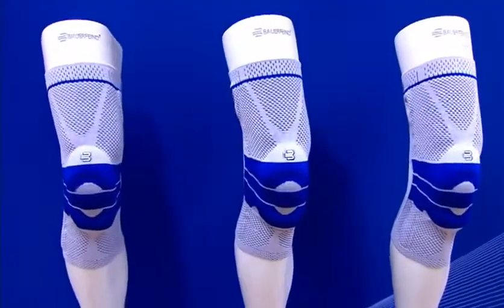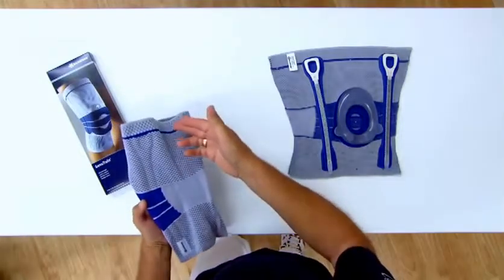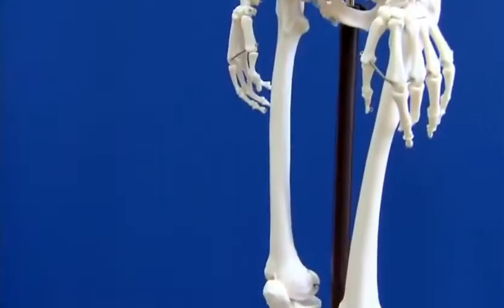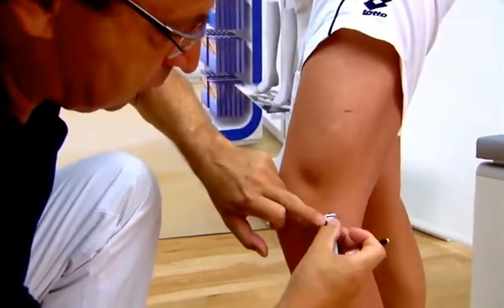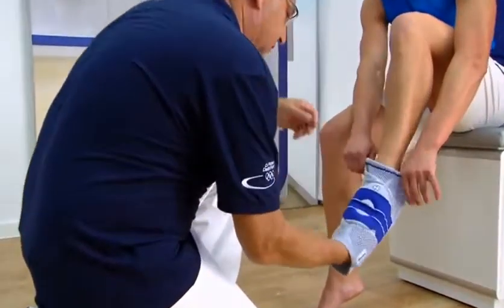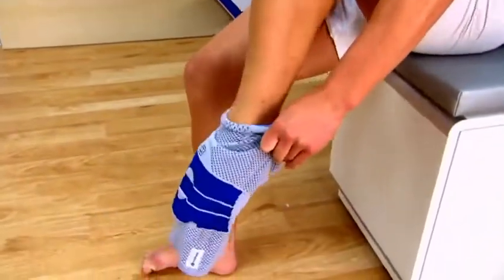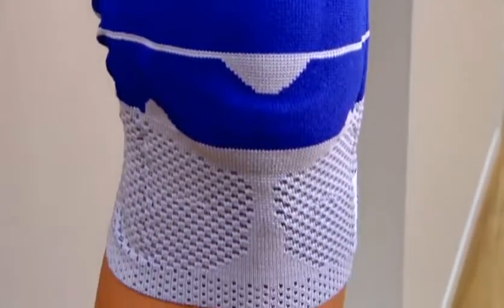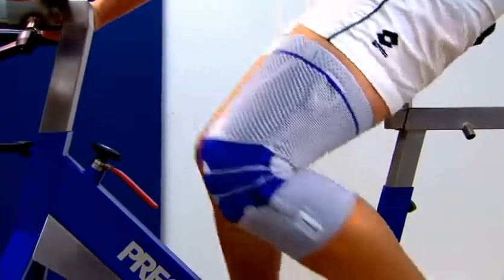tips for doctors prescribing genutrain knee support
Complete description of functional value in prescribing the GenuTrain Knee Brace by Bauerfeind. Includes evaluation, fitting and customizing techniques for doctors and athletic trainers.